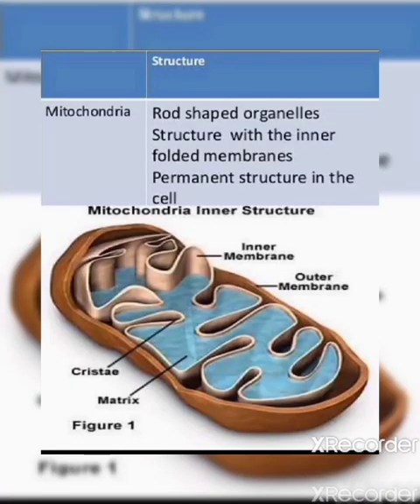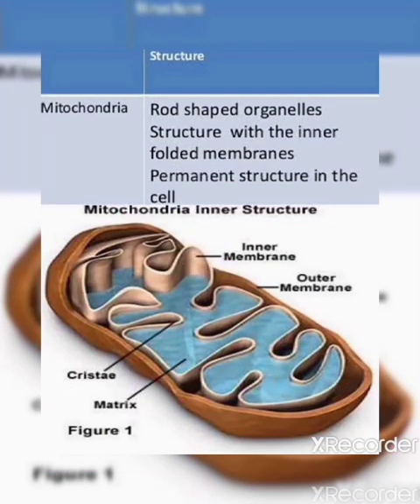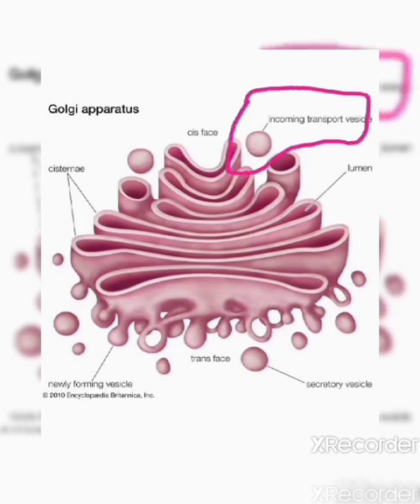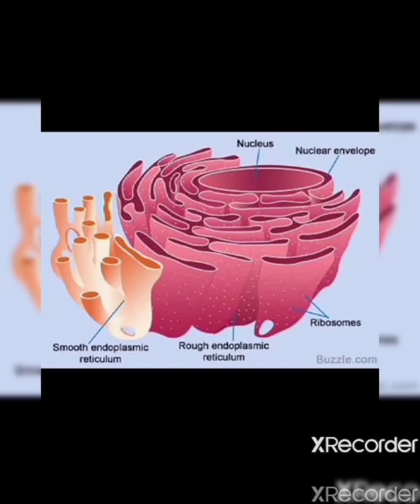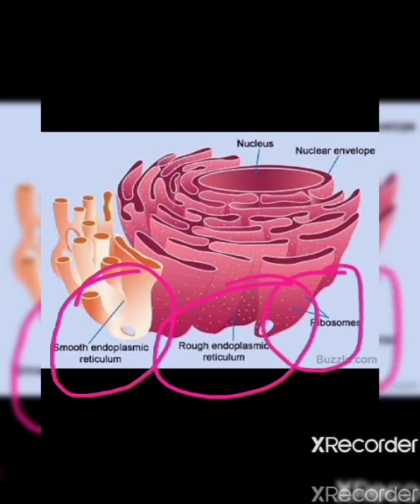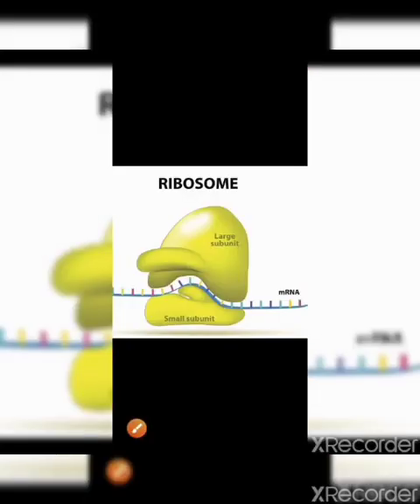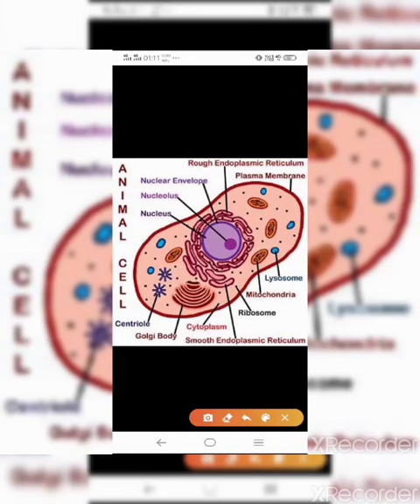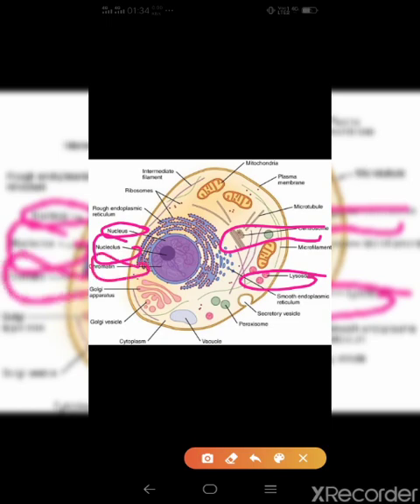Cell : The Structural and Functional Unit of Life. Part II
Video from MADHULIKA SRIVASTAVA